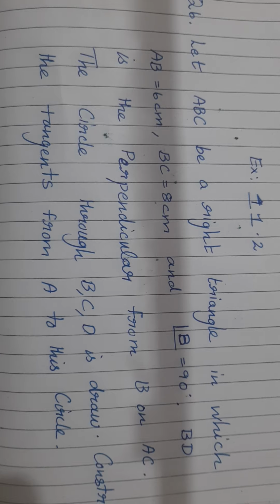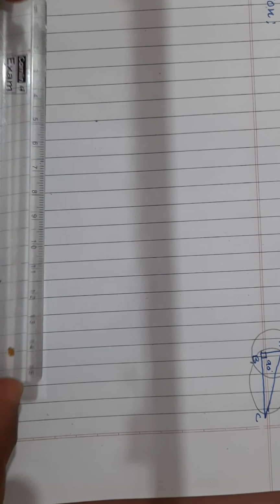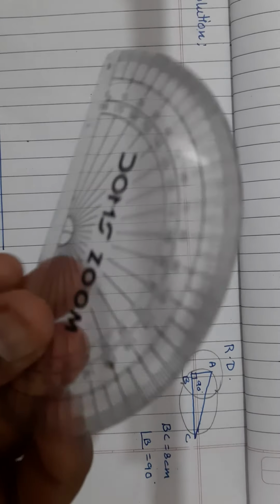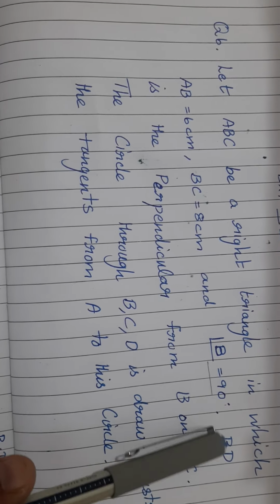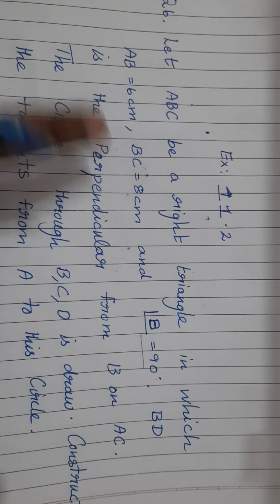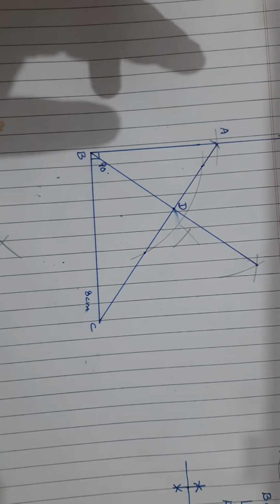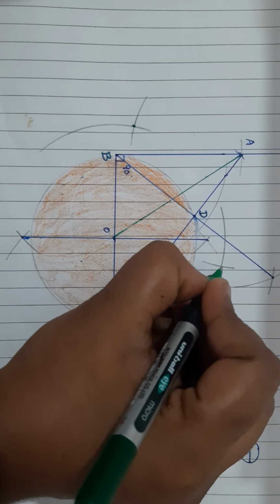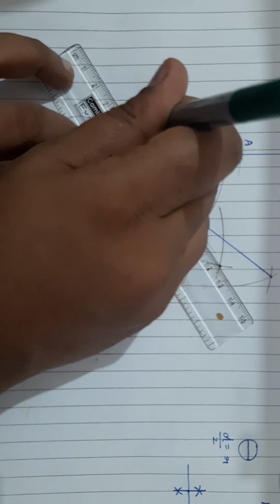10th class - Ex:11.2 ( Q6)